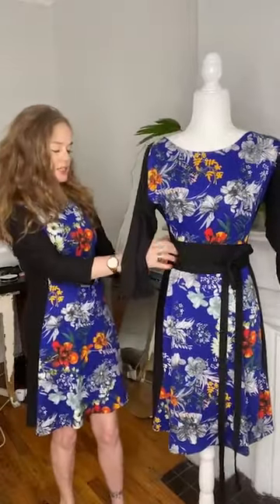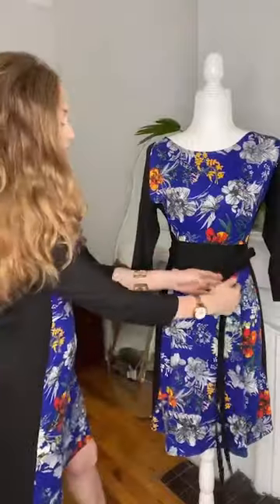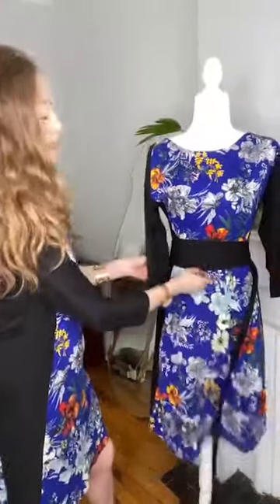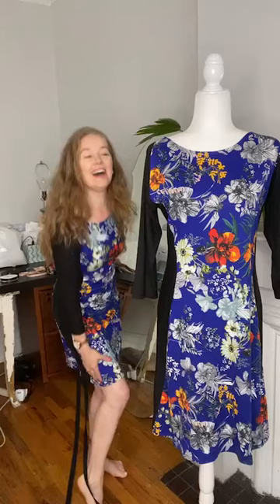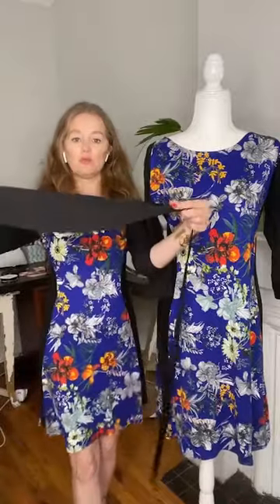Tracy Gold New York Slimming Hourglass Dress - Tracy Gold Show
Tracy Gold New York Slimming Hourglass dress for $129.

Belt $40 also available in red and chocolate
Black lace bodystocking $69

Tracy Gold Show is a lifestyle show for women over 40, 50, 60 and beyond.